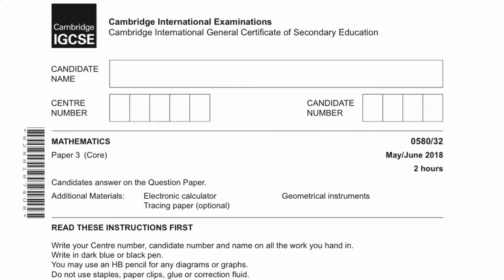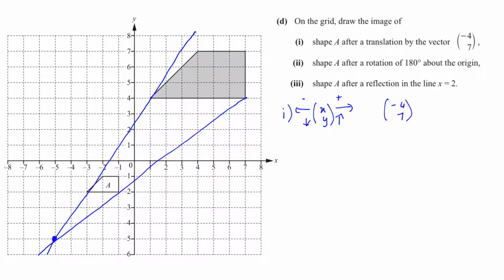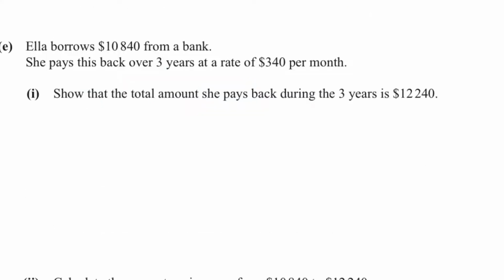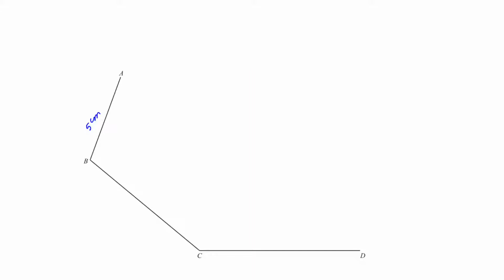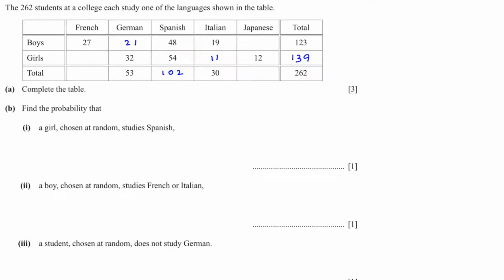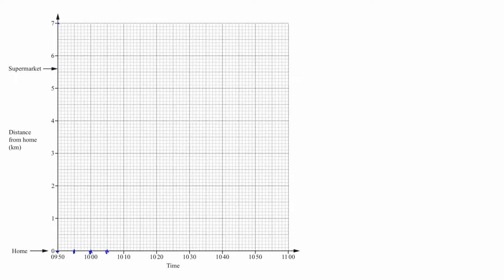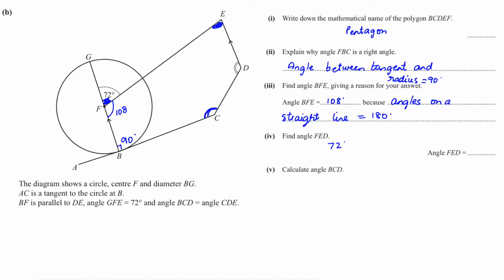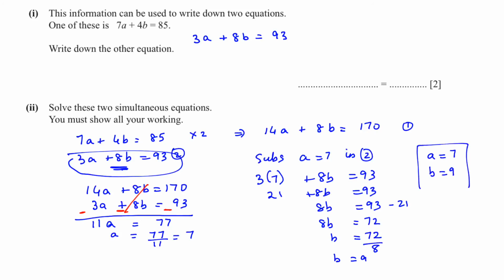IGCSE MATHS PAPER 3 EXTENDED 0580 MAY/JUNE 2018 PAPER 32 SOLVED. M/J/32/18. MATHS FOR EVERYTHING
IGCSE 0580 Maths Past Paper 3 Core is solved. May/June/32/2018, M/J/32/2018.  I give you guidelines which will help you to get good grades. I also explain the topics while solving the questions. You can practice them for papers 1and 2 as well and also for GCSE. The best way to do IGCSE revision is to solve past papers.